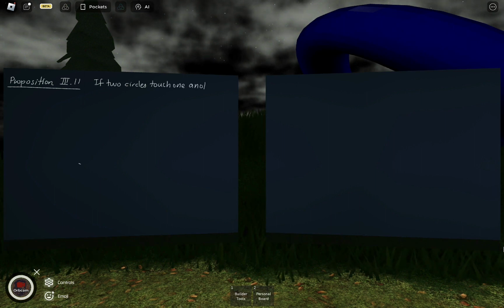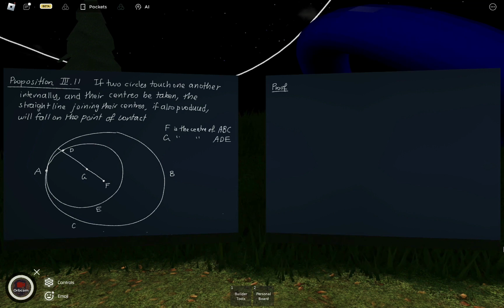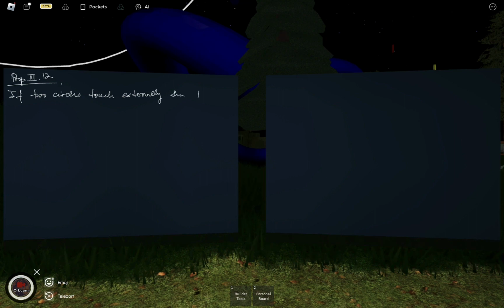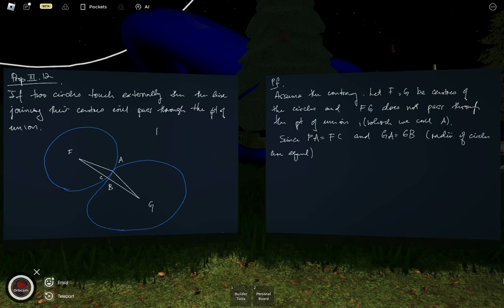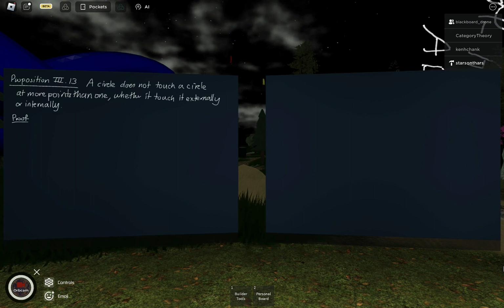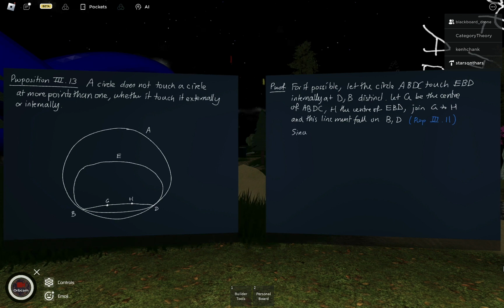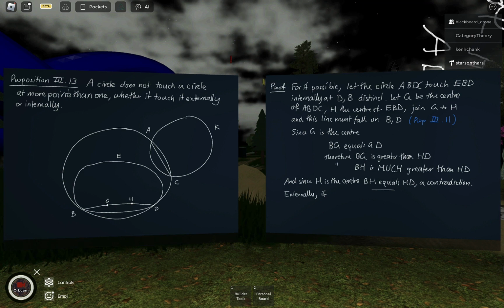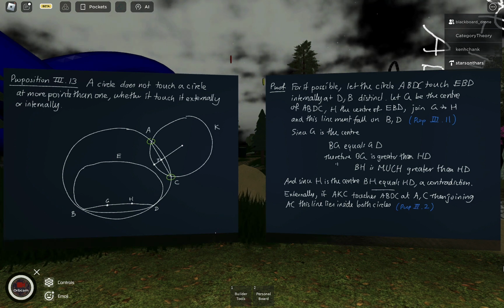Book 3, Propositions 11, 12, 13 - Euclid Seminar 41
Circular reasoning.

This video was recorded on 31/08/23 in The Rising Sea, as a part of metauni day.